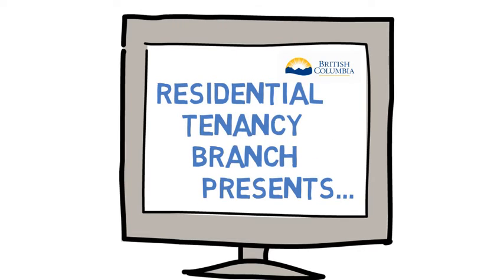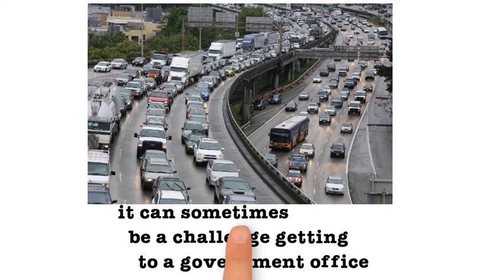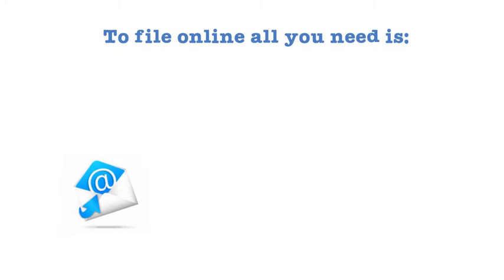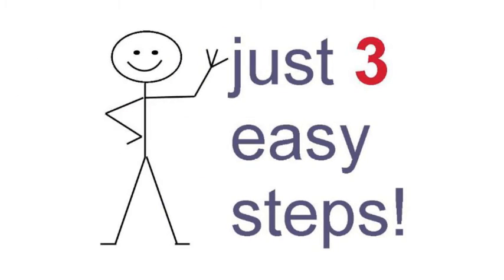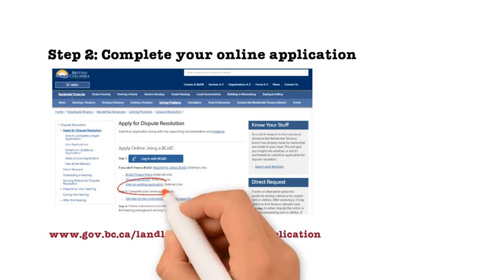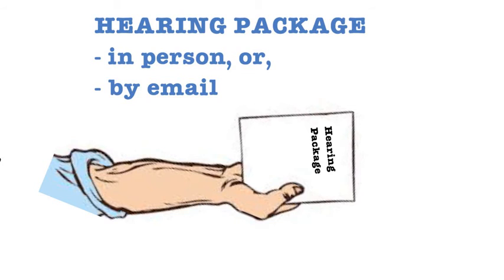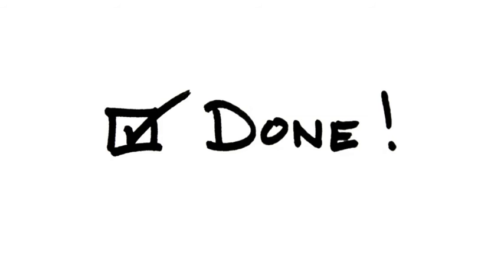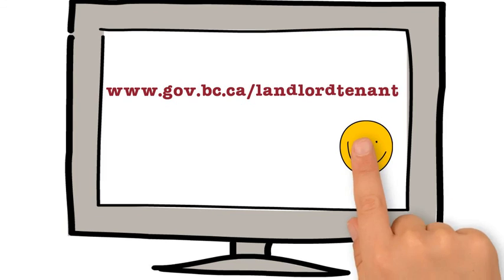Residential Tenancy Branch - Online Applications Easy as 1, 2, 3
Are you filing for dispute resolution to resolve a tenancy dispute in British Columbia? Learn how to apply online from the comfort of your home. Find out what you need to get started and the steps for applying.